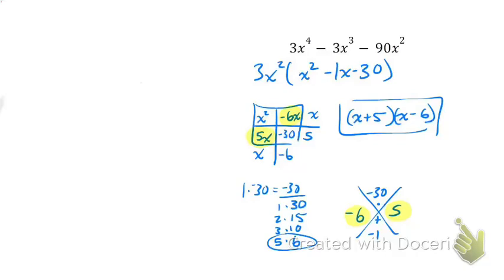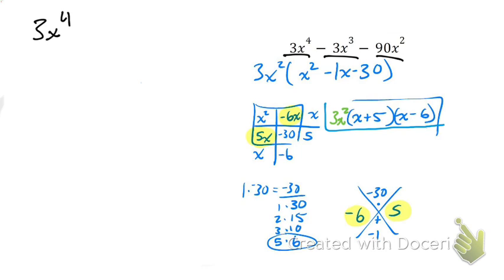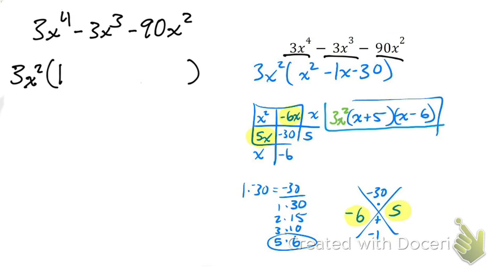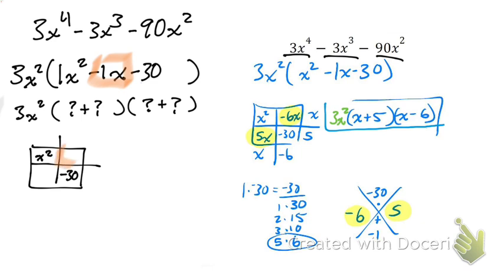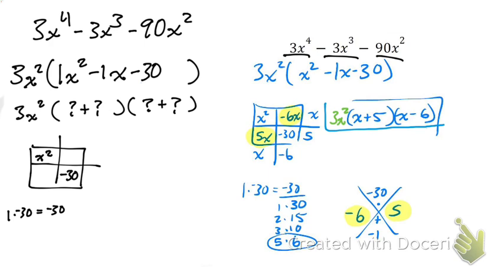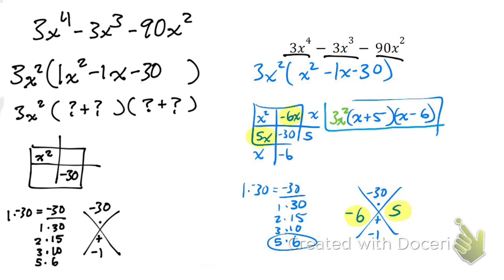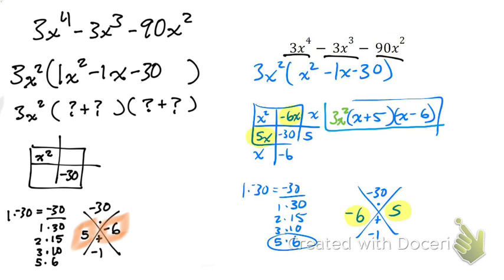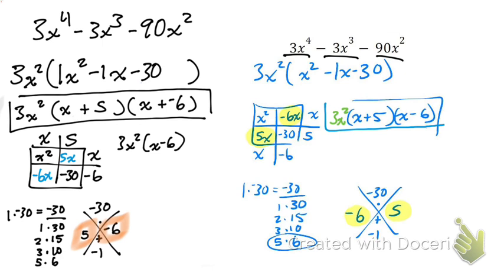CU27 X5 factoring a 3 term polynomial part 2